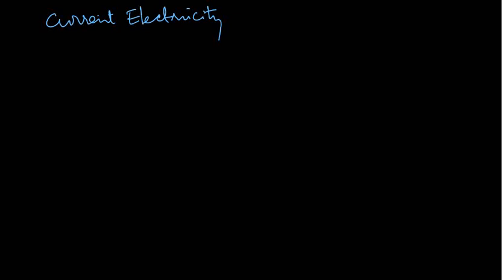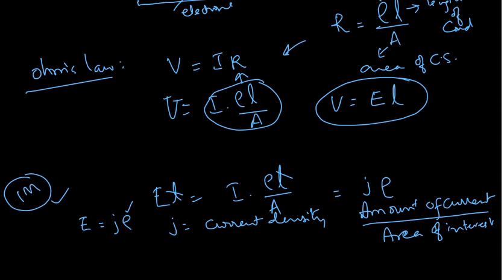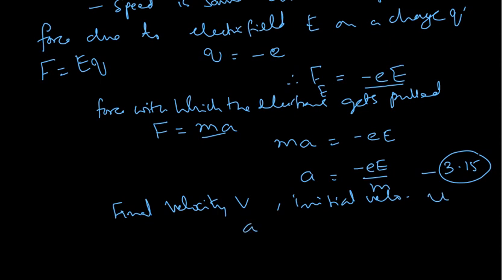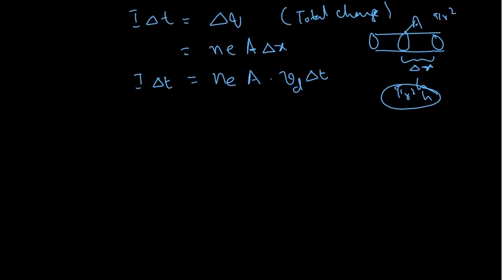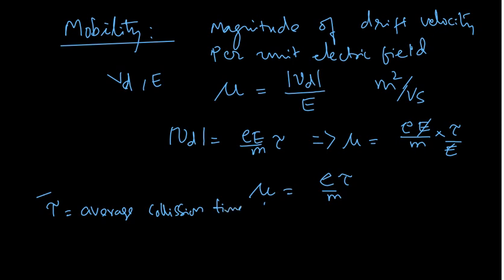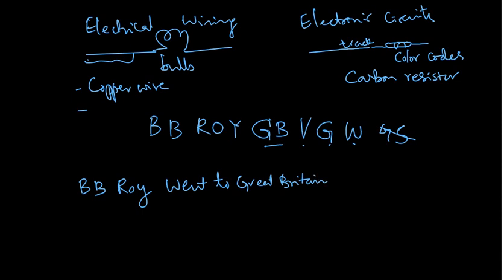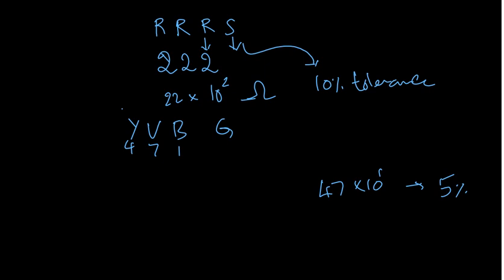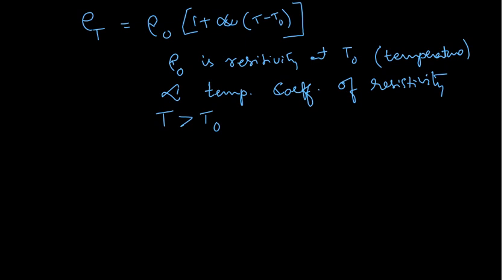PUC current electricity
PUC current electricity part-1 of the series.